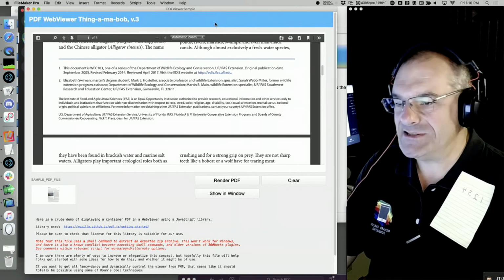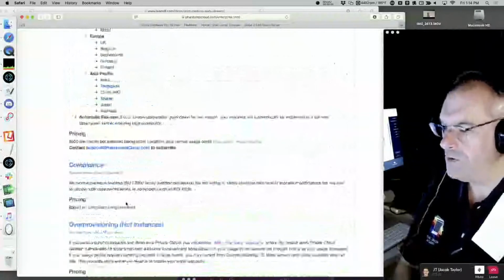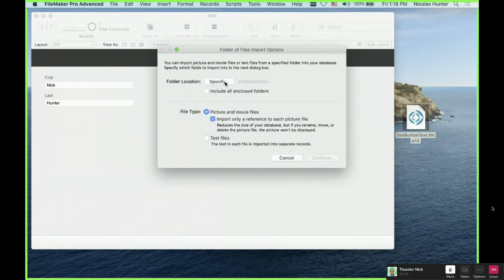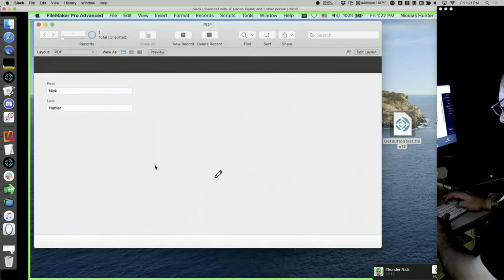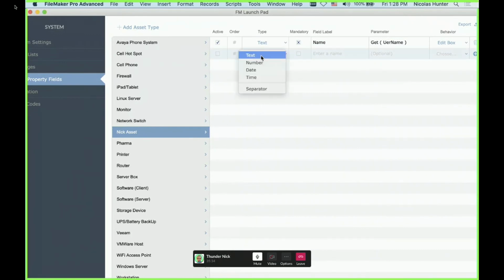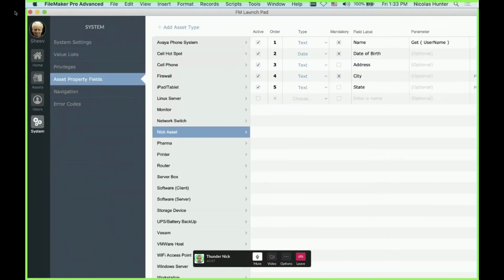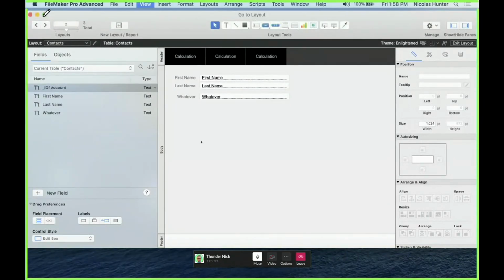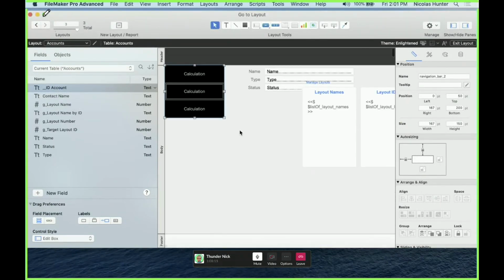Dead Bird Friday - Free FileMaker Sample Files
6823 - LiveStream - 11.6.20 - Dead Bird and Open Q&A Friday - Free FileMaker Sample Files from the Viewers

Welcome to Dead Bird Friday!  Our pinata is full of free sample files...grab a bat and get ready to party :)

FMTraining.TV
2122 9th St., Suite 102